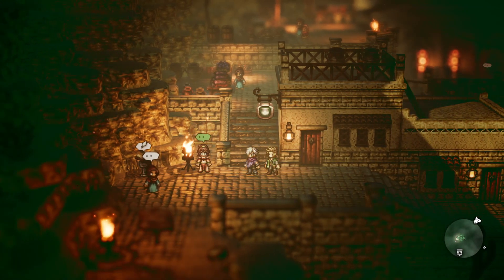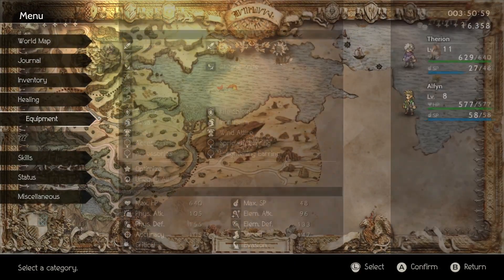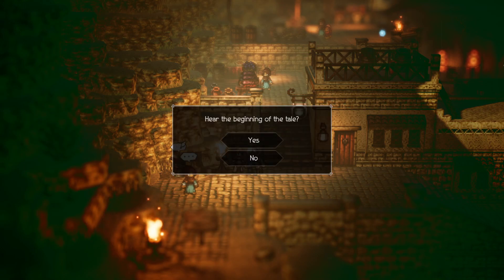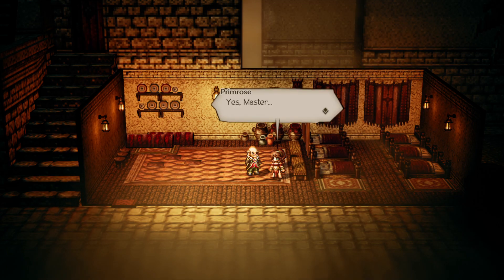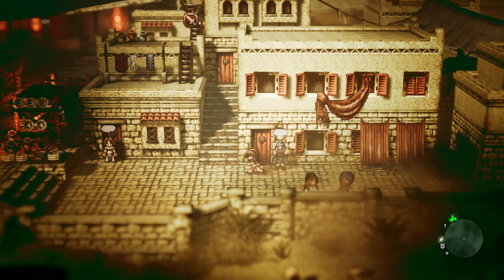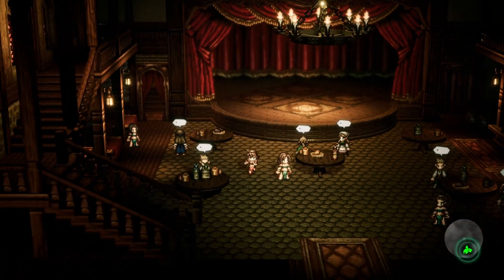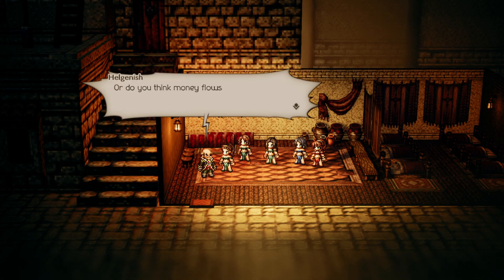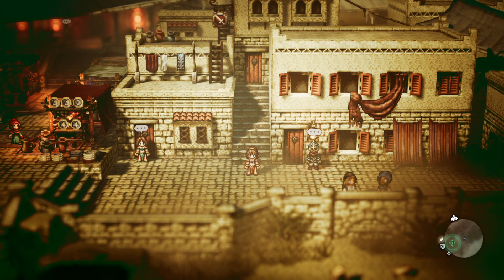Let's Play Octopath Traveller EP08 - Primrose's story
Welcome!

This is a second play through of Octopath Traveler.  I decided to play through this game again while I am also playing through Octopath Traveler 2 blind.  This is one of my favorite JRPGs of all time.